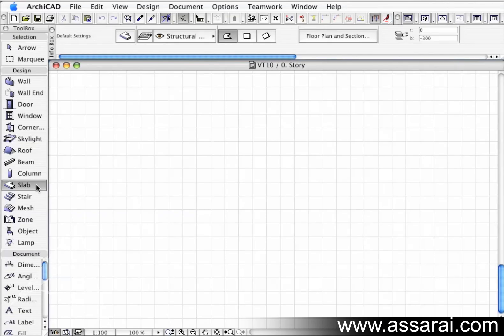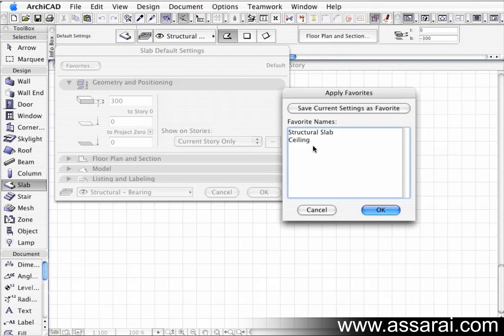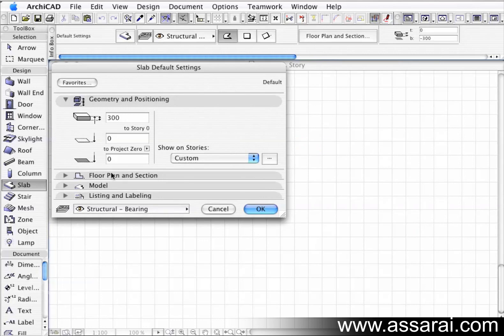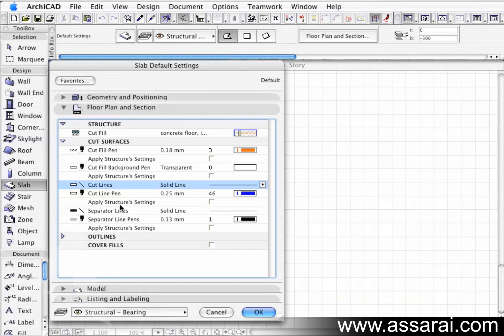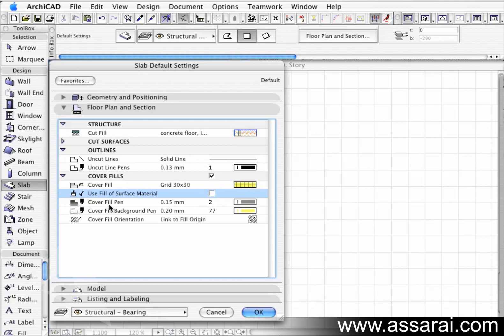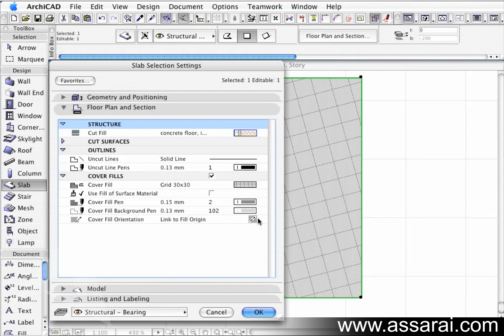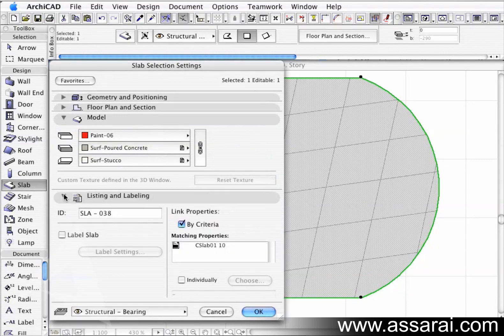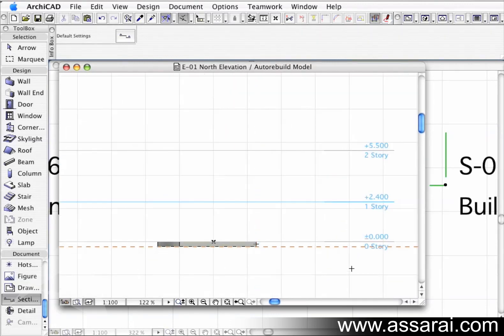007 Slab- ArchiCAD Tutorial